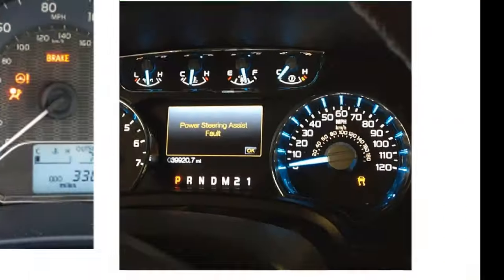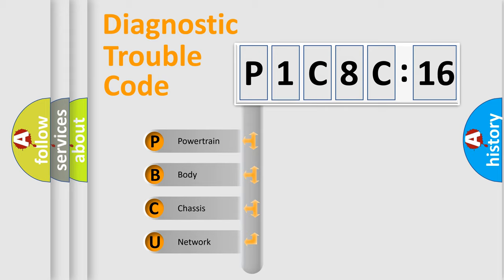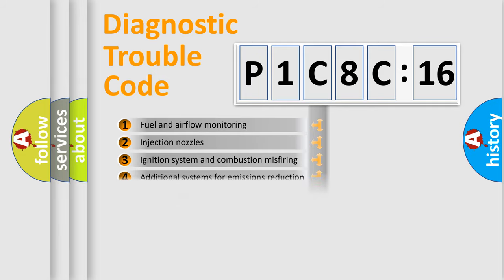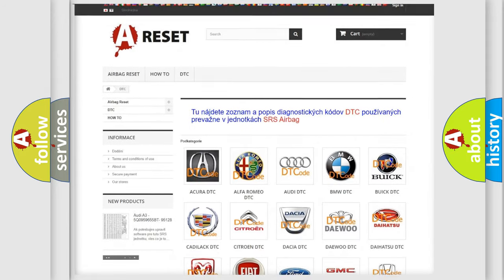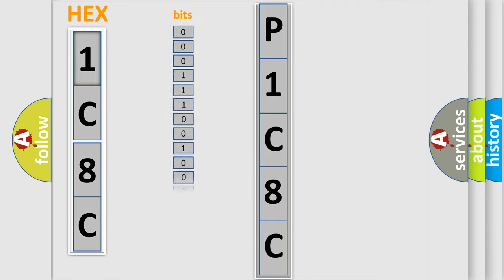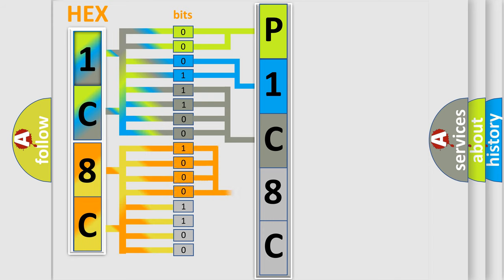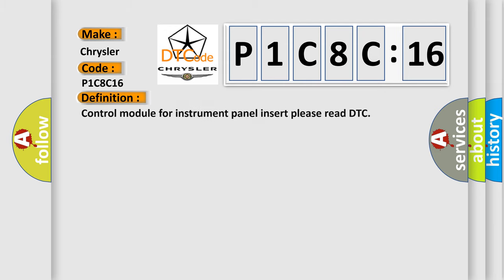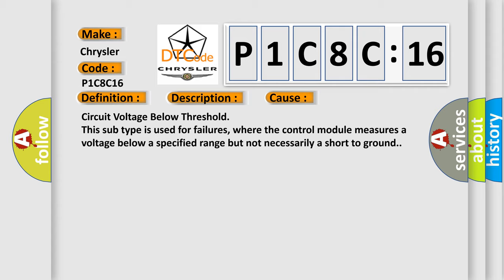DTC Chrysler P1C8C-16 Short Explanation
Contents:
0:21 Basic DTC analysis according to OBD2 protocol standard.
1:48 Insight into programming
2:58 A diagnostically understandable description of the Diagnostic Trouble Code
3:05 Basic error definition

Make
Chrysler
Code
P1C8C 16
Definition
Description
Communication time after T15 on = 1 Sec
Failure Type